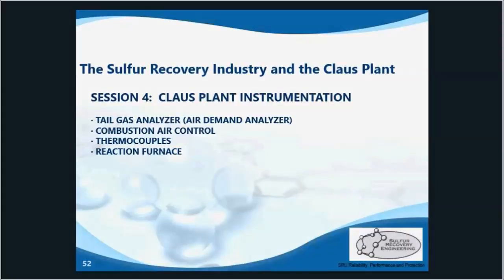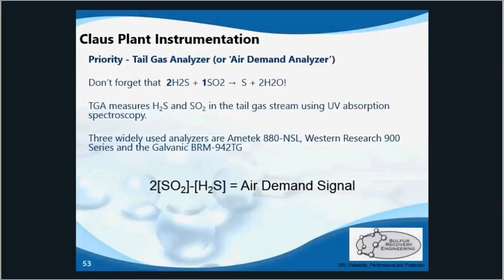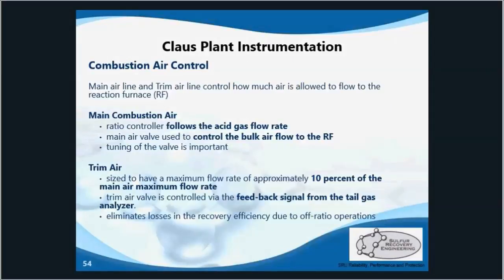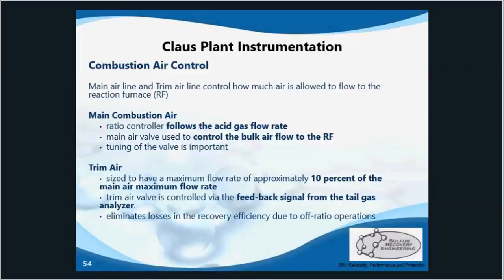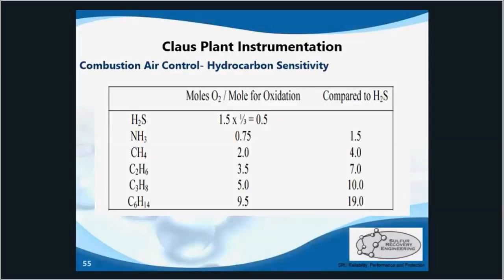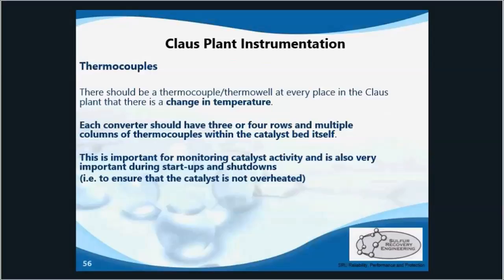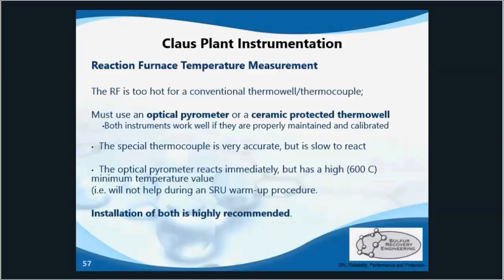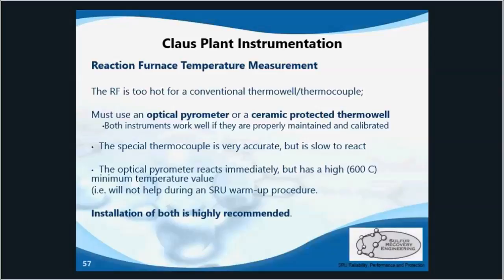Claus Plant Instrumentation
This is the final video in the mini series titled SRU Process Overview, which covers:  elemental sulfur, sulfur recovery industry, Claus plant fundamentals, SRU process units/equipment, and SRU instrumentation.

We will start with the most important instrument in the SRU: the tail gas analyzer, also called the air demand analyzer.  This measures the H2S and SO2 content in the tail gas stream using Ultra-Violet Spectroscopy.  Certain tail gas analyzers can also measure the COS and CS2 concentrations in the tail gas.  Remember, although we are attempting to maintain an H2S:SO2 ratio of 2:1, we cannot use this ‘ratio’ in the combustion air control algorithm since it is exponential (non-linear).  Instead we use 2[SO2]-[H2S] , which is linear.

Next is the combustion air control, which utilizes the feed stream ratio controller.  The main combustion air uses the ratio controller and normally includes a large butterfly valve.  With an increase in AG flow rate there will be an increase in main air flow.
The trim air is used for the ‘fine tuning’ of the combustion air control, it eliminates losses in the recovery efficiency due to off-ratio operations and is an absolute necessity for optimal SRU operation.

This slide shows why we want the upstream amine and sws units to remove as much of the hydrocarbons as possible.  Where H2S would only need half a mole of O2 for oxidation, methane needs 2 moles, or 4 times as much.  Then looking at propane, it needs 10 times as much oxygen.  So we want to keep the hydrocarbon content down in order to minimize extra air needed and keep our combustion air control steady.

Now that we’ve covered the basic control valves, we will look at temperature measurement.  In an SRU we want some sort of temperature indicator after every change in temperature.  That would include after the RF, after each condenser, after each reheater, and within the converters.  The vertical temperature profile of converters is used to assess catalyst activity.  As we discussed before, if the maximum converter temperature is at the top, then the catalyst is still fully active in the top layer.  If the maximum temp is at the bottom, then the top layers are likely deactivated due to degradation, sulfur laydown, or poisoning.

With the RF, we can’t have a regular thermowell or thermocouple because it is too hot, so we either need a ceramic protected thermowell, or an optical pyrometer, or both.   The thermocouple is good for start-ups and shutdowns, but not good for observing sudden changes.  The optical pyrometer is good for changing temperatures, like when co-firing, but will not read temperatures lower than 600 C typically.  The most common optical pyrometer is the E2T.  A special ceramic thermocouple can be obtained from Delta Controls.  Like all measurement instruments, it is important that these are regularly calibrated and maintained.

And that brings us to the end of this webinar.  Thank you for attending, and if you liked this presentation – consider looking into our on-site training, where we can send an engineer to your location to provide a wide range of courses regarding SRU’s and amine sweetening units.  There is just one cost per course, not per person.